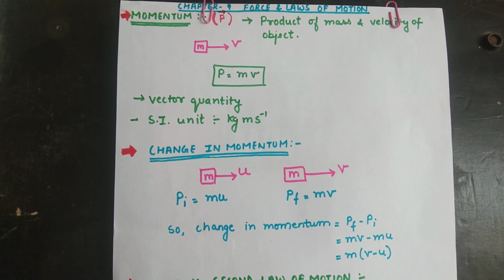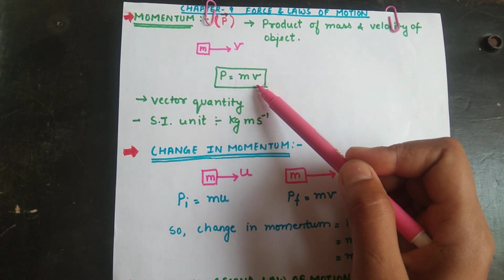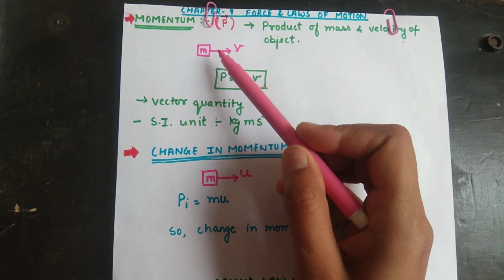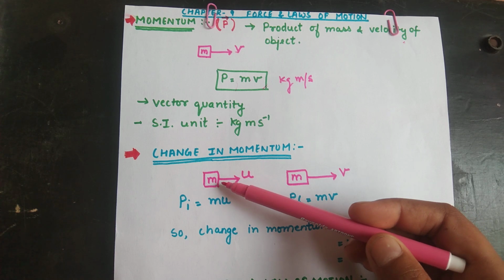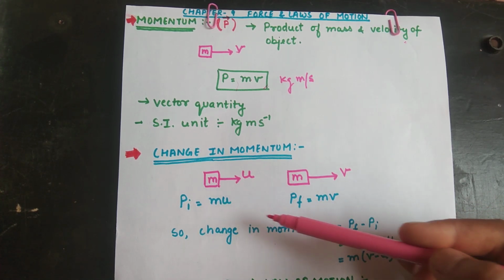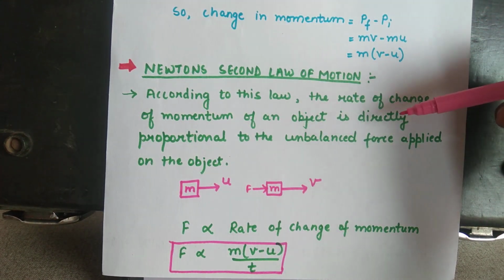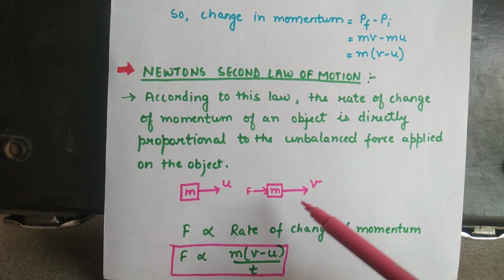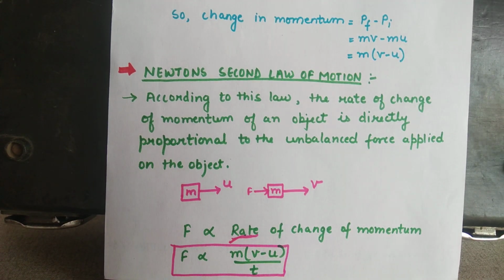Class 9: Part 3- Momentum and Newton's second law of motion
Class 9th
Chapter 9
Momentum,